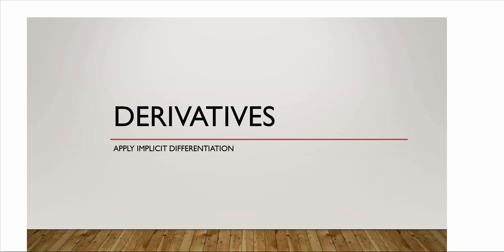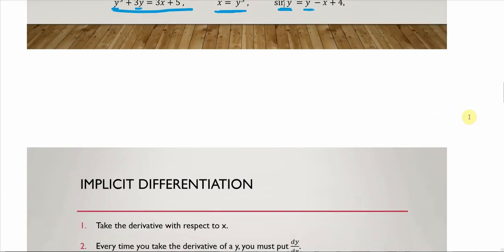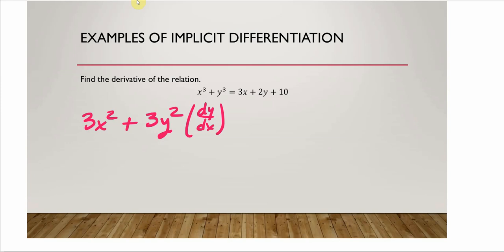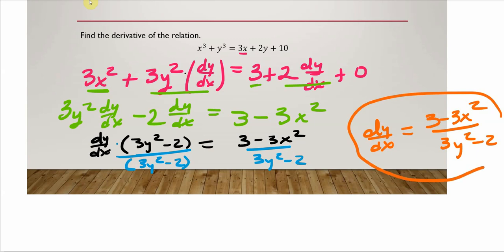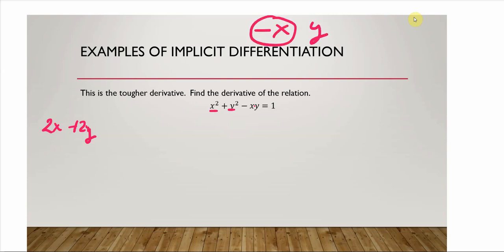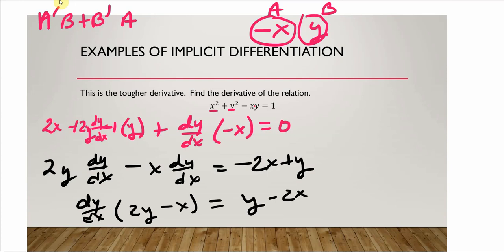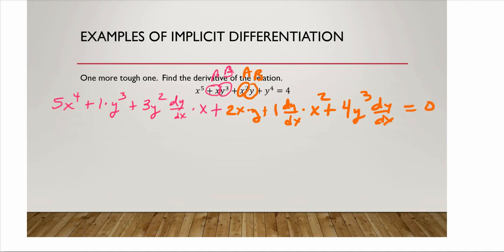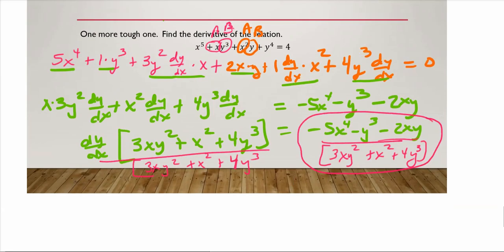Implicit Differentiation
Finding the derivative of an implicit function